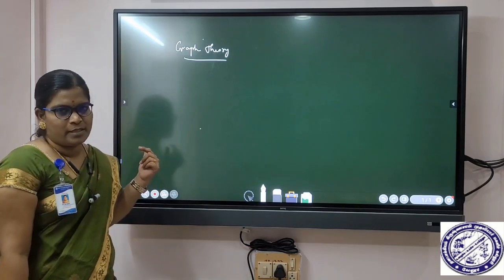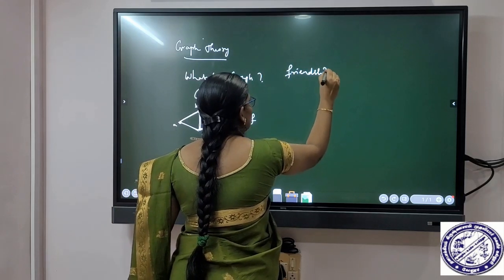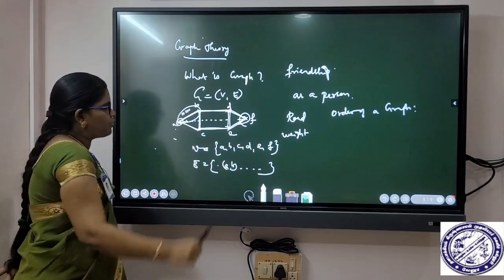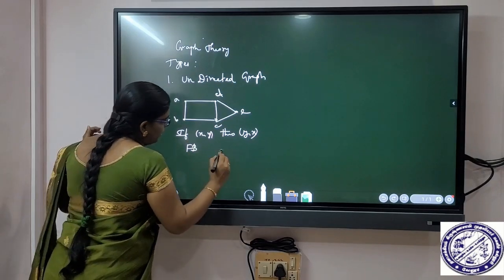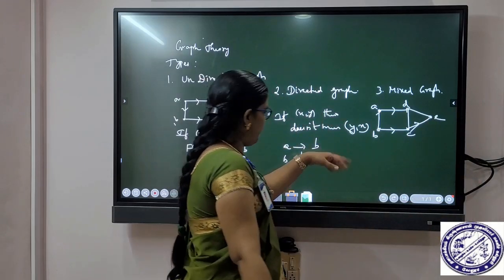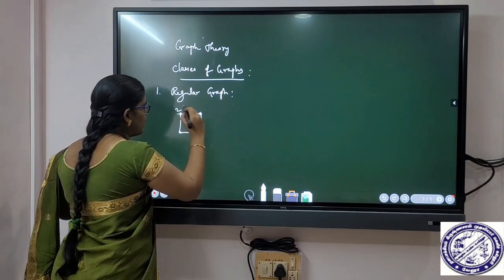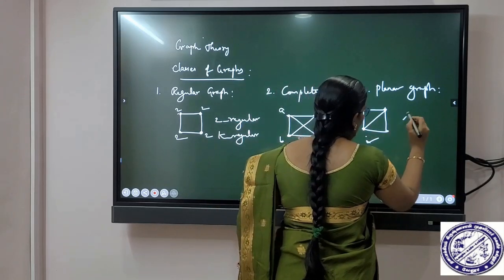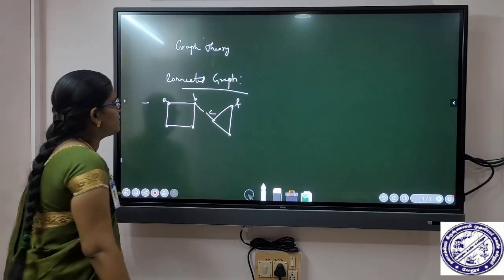GRAPH THEORY BY DR.M.DEVI (MATHEMATICS DEPARTMENT)